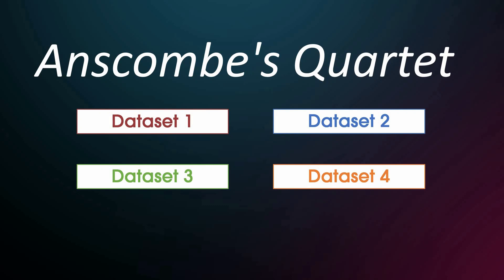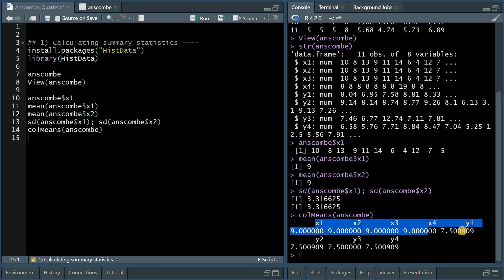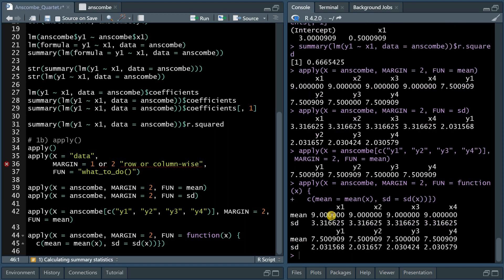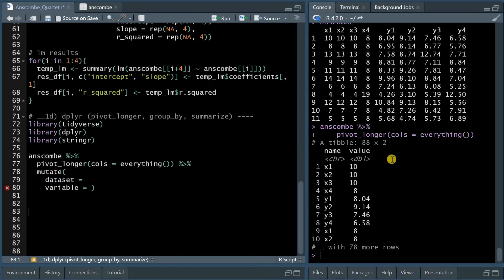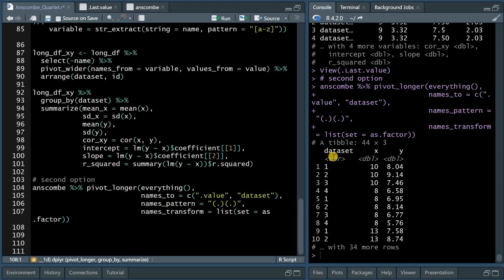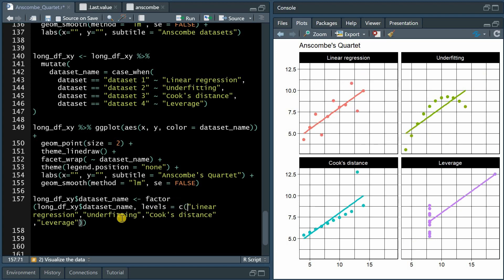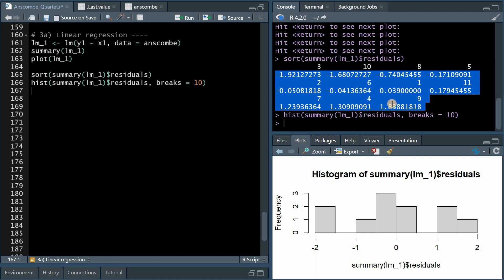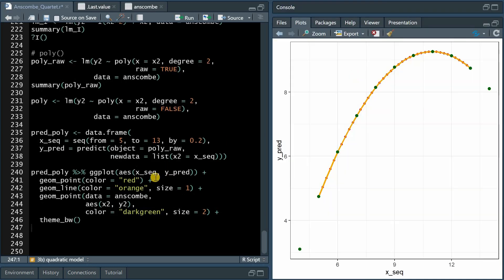Three Important Lessons You can Learn from Anscombe's Datasets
In this video I demonstrate three important lessons that the Anscombe's Quartet can teach you in R.
I will show you different ways to calculate summary statistics. From basic indexing and function calls to apply and for loops and useful dplyr functions like pivot_longer, group_by and summarize.
Visualizing datasets is crucial to spot outliers or detect the real pattern and relation ship of variables, and I will show you the ggplot code to accomplish that.
In the end we dive a bit deeper into Linear Models and regression analysis. Cook's distance and Leverage can help you to identify influential observations that might warrant elimination.
I also show you how you can use the poly() or AsIs()/I() functions to fit a quadratic model to data points.

⏱ Time Stamps ⌚
0:00 - Introducing the 4 datasets
1:25 - 3 Lessons overview
3:00 - Calculating summary stats
7:01 - Using apply() and for()-loops
11:33 - Using dplyr functions
16:30 - Visualizing with ggplot
19:51 - Linear regression
24:04 - Quadratic model
29:27 - Cook's distance and Leverage